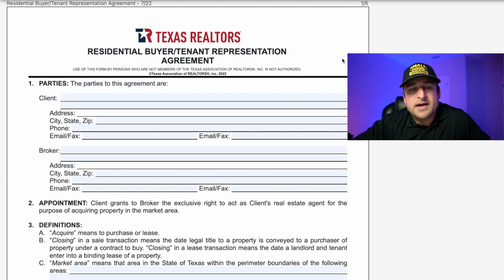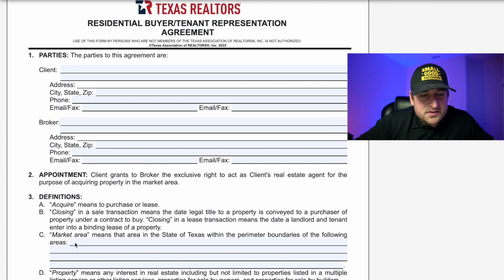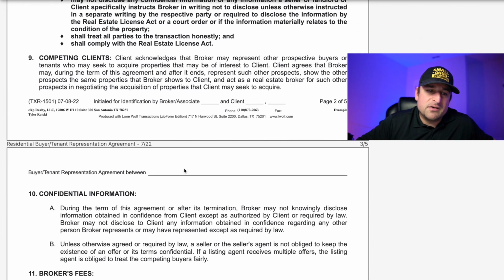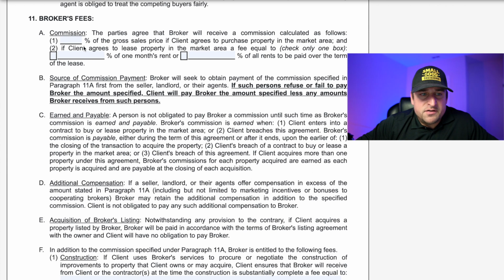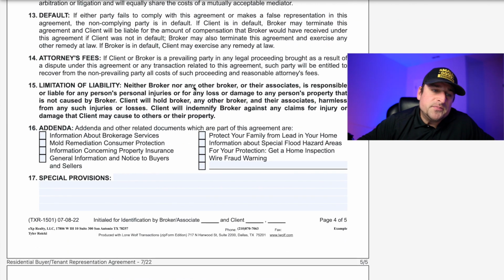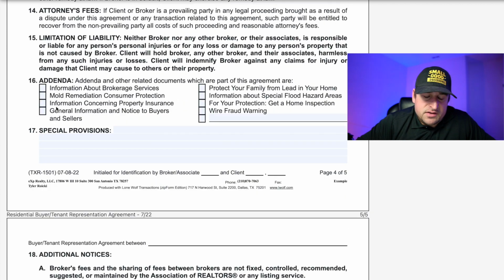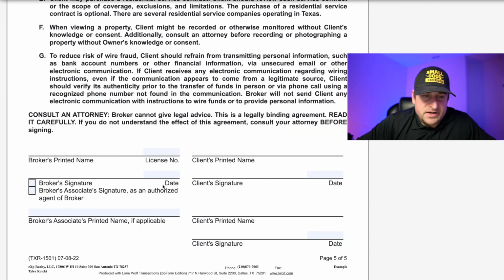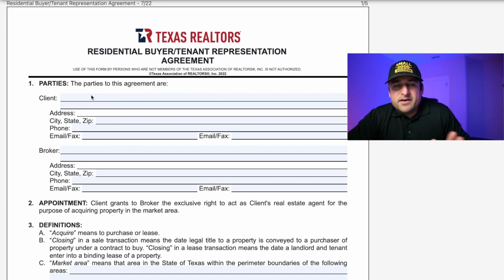How to Fill Out a Texas Buyer Representation Agreement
An overview of how to fill out the Texas REALTORS® Residential Buyer/Tenant Representation Agreement. I walk through the TXR-1501 form so you understand how it’s used. Note: A more current version may be available when you watch.

🚨 REALTORS! Want more closings without more chaos?

Get instant access to my systems, community, and weekly mastermind built to help agents 2-3x production. Currently open here:

My name’s Tyler Roicki. I help real estate agents generate more leads, close more deals, and build a business that supports a life they’re genuinely excited to live.

I’m a top 10 sponsor globally at eXp Realty out of 83,000+ agents. I lead The Herd, a fast-growing sales organization with 300+ agent partners across 30 states and 4 countries. In 2025 alone, our group helped over 1,100 buyers and sellers achieve their real estate goals.

My mission is simple: help 100 of my partners out-earn me. Maybe you’ll be next?

Sources:
Niche, Wikipedia, TravelTime, Census, NAR, TREC